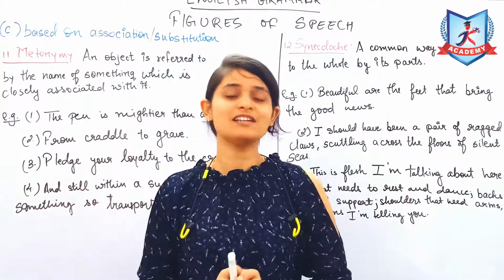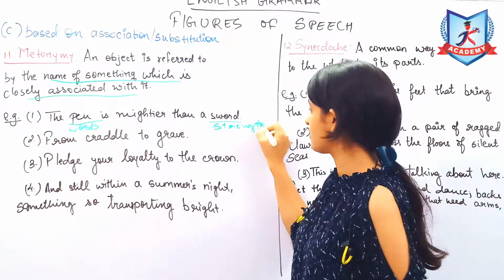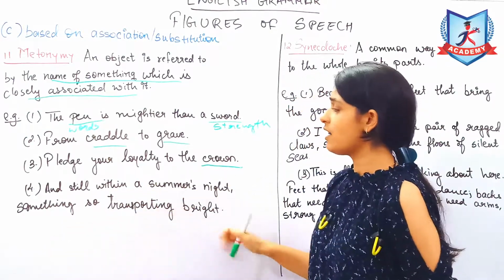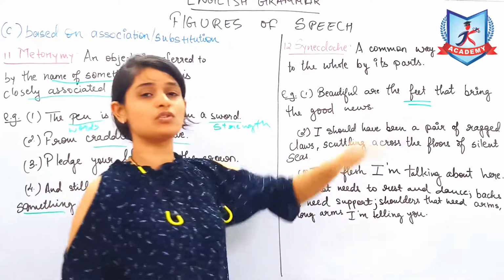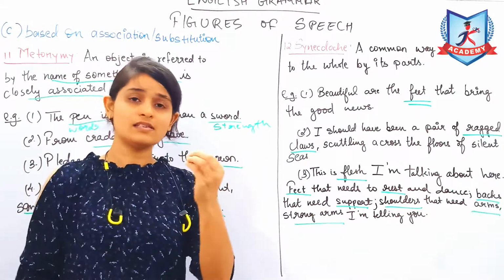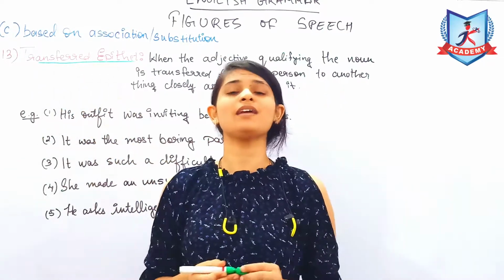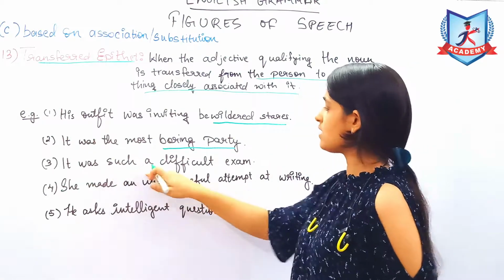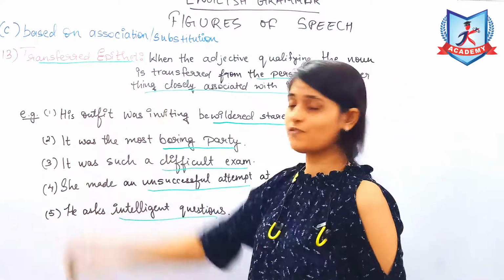English Grammar | Figures of Speech | Part-3 | By Karishma Ma'am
J K Academy is one of the Best coaching classes in Jamnagar which is established by Ashwin Kotecha, Jeet Kotecha and Heet Kotecha.
J K Academy has been started with a mission to create ethical & intellectual students through qualitative education.

J K Academy believes in sharing knowledge through coaching and mentoring its students and making them sensible and enlightened intellectuals.
Our objective is to provide equal studying opportunities to all the students who are a part of this academy and enhance development of our students through quality teaching by being the first to adopt changes in the education system and mould our teaching methodologies accordingly.
We provide coaching for 7th to 10th Std & 11th & 12th Commerce.

Inquiry Time: 10am-12pm or 7:30-9pm

Address -
1st Floor, Siddhivinayak Business center, Near,Patel Samaj Rd, Ranjit Nagar, Jamnagar-04